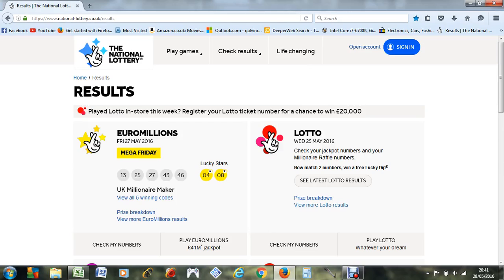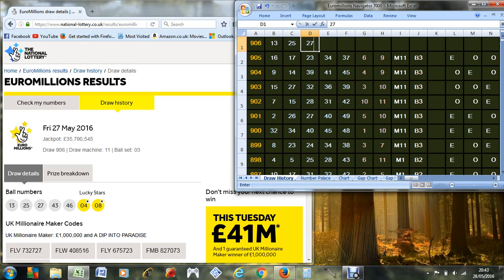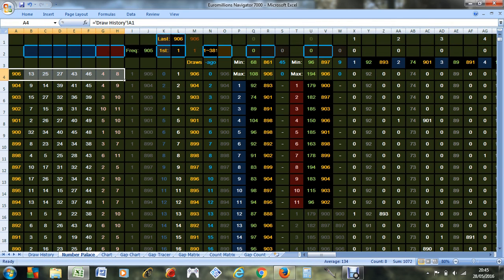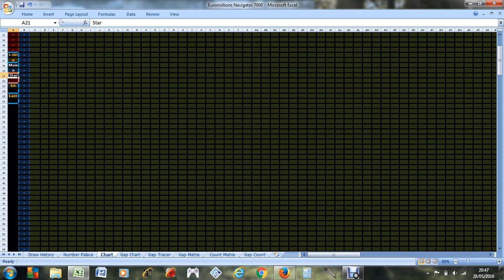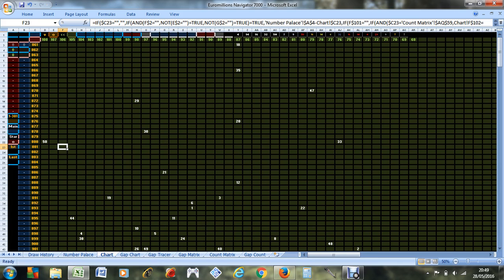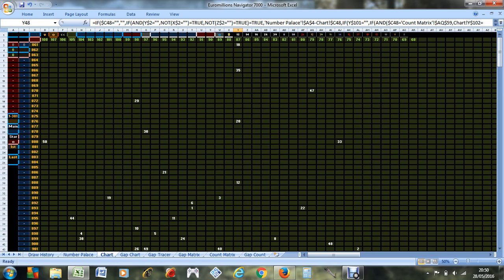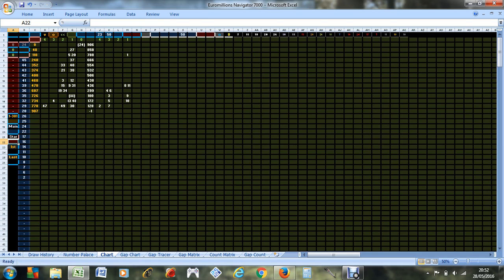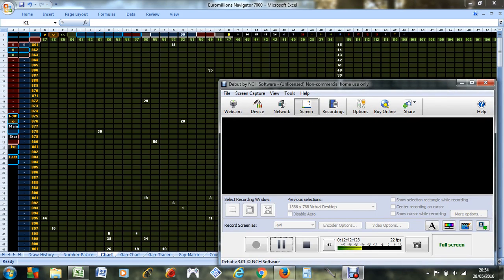906 EuroMillions Draw History Statistics Analysis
Interactive Spreadsheet-based Frequency vs Recency Chart of EuroMillions numbers to help you decide which numbers to pick in draw 907